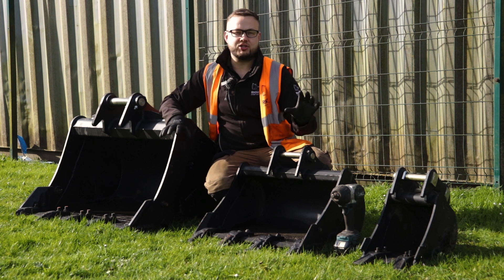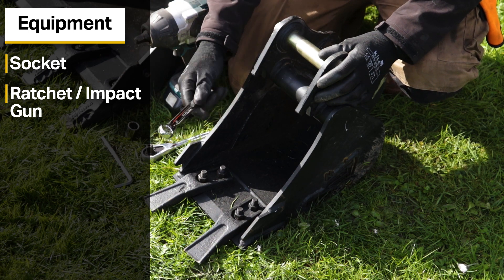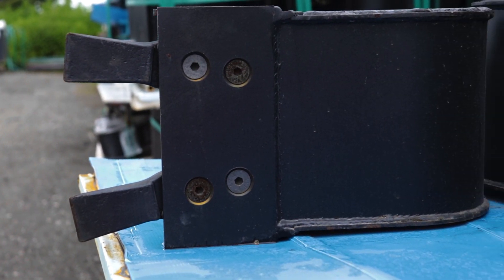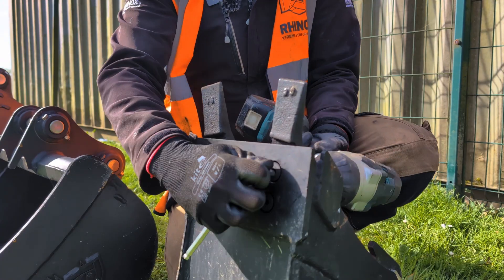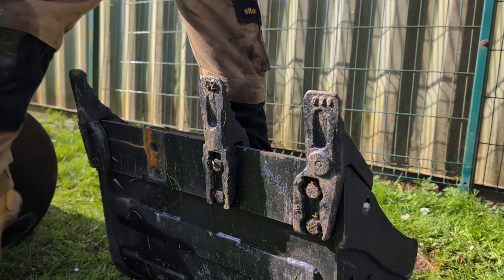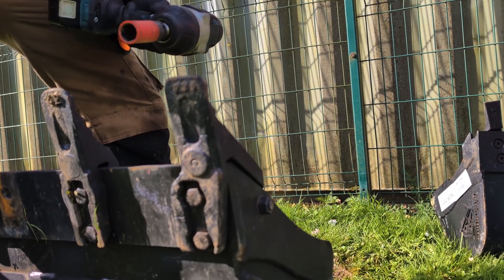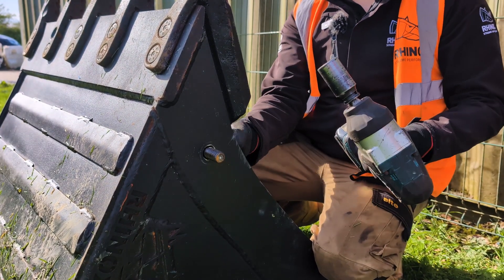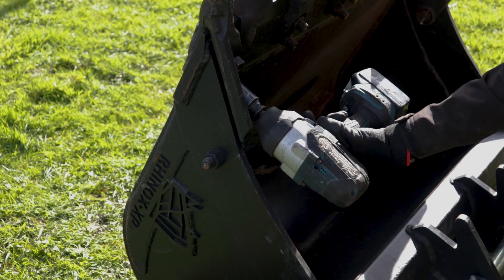HOW TO: Change JCB & Kubota style teeth on your excavator bucket!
Are your excavator bucket teeth getting worn and in need of a replacement but you want to know the quickest and easiest way to remove them? Well, whether you have Kubota Style, Single Strap or JCB Style teeth, this video will show you how to effectively remove them from your excavator bucket so that you can get back up and moving in no time! Follow this tutorial and become efficient in changing over your bucket teeth!

0:08 Introduction
0:48 Remove teeth from a 0.75 bucket
2:12 Attach teeth to a 0.75 bucket
3:19 Remove teeth from a 1.5 ton bucket
4:28 Attach teeth to a 1.5 ton bucket
5:21 Remove teeth from a 5 ton bucket
6:37 Attach teeth to a 5 ton bucket
7:26 Bloopers